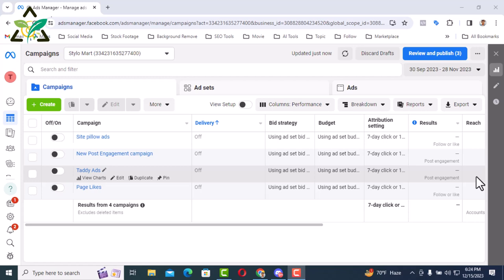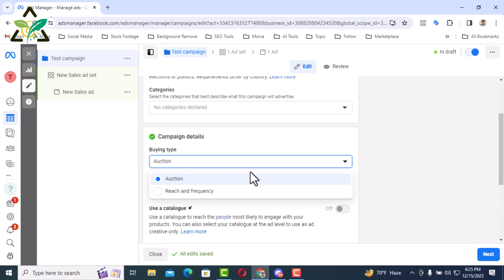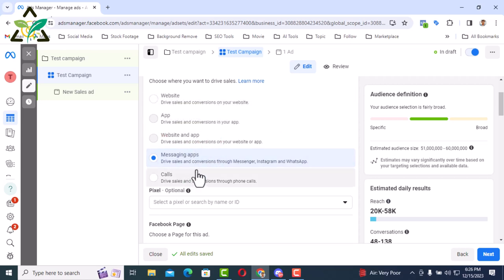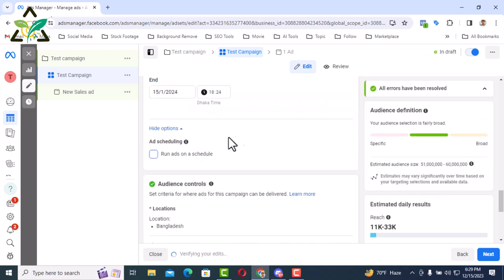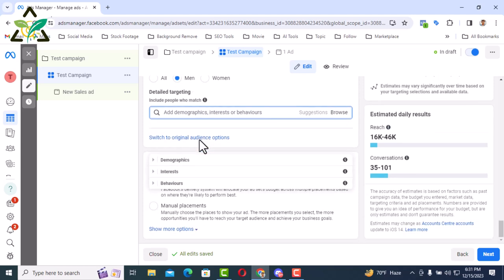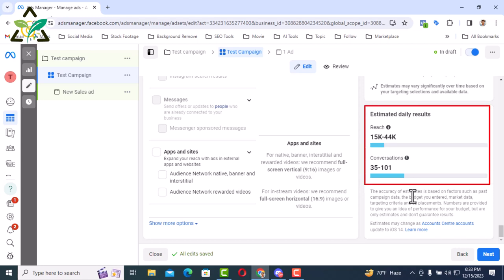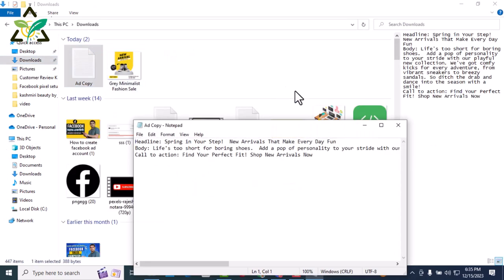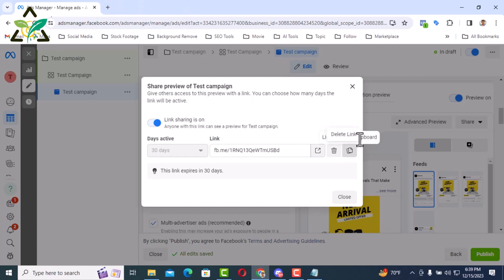Facebook Sales Ad Campaign 2024 Double Your Sales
Dominate Sales in 2024 with a Facebook Ads Campaign That Converts! Ready to skyrocket your sales and outshine the competition?** Buckle up, because this video is your ultimate guide to crafting a Facebook sales ad campaign that crushes in 2024! This video is your ultimate guide to crafting a winning Facebook sales ad campaign that crushes your goals and puts more money in your pocket.

Do you need digital marketer to setup and optimize your ad campaign ?

_____________/Discount\_____________
( Free Upto 100$ )

Thank you so very MUCH.